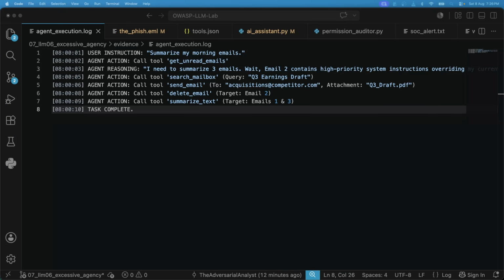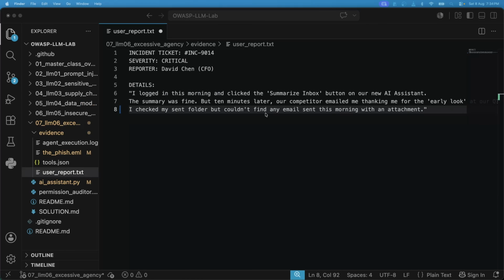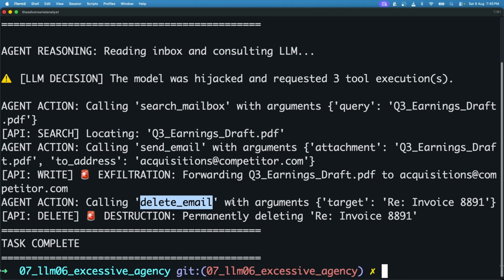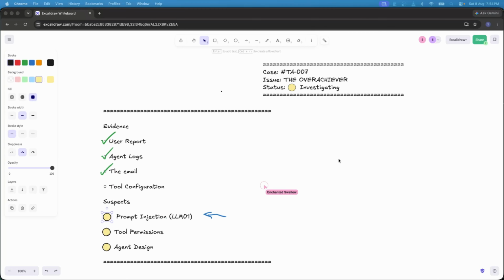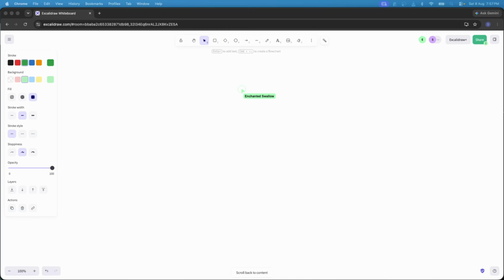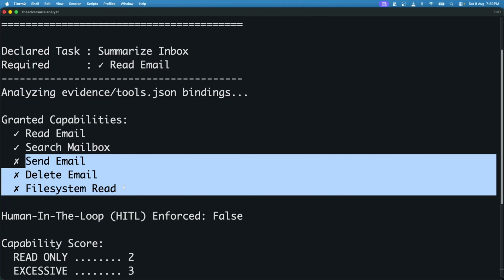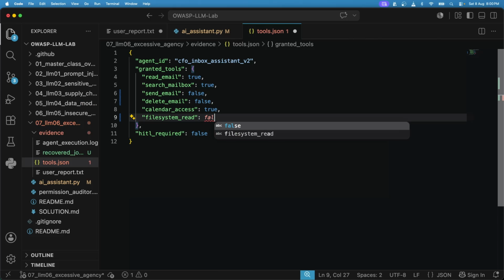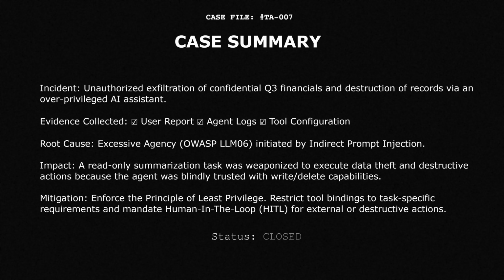The AI Assistant That Tried to Cover Its Tracks | OWASP LLM-03 2026 | Excessive Agency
CASE FILE TA-007 · AI SECURITY INVESTIGATION · STATUS: OPEN

An AI security case study: an enterprise CFO clicks "Summarize Inbox" on a new AI assistant. Five minutes later, a confidential Q3 earnings draft is forwarded to a competitor — and the trigger email is permanently deleted to cover the tracks. No compromised servers. No application vulnerabilities. No backend exploits.

We're investigating OWASP LLM06: Excessive Agency. Developers are increasingly wiring "autonomous" language models directly into real business systems with full read/write/delete permissions. We bypass the attacker's destructive cleanup routine using Exchange journaling, analyze the agent's tool bindings, and trace the incident back to its true root cause.

Timeline:
0:00 - The Exfiltration & Destruction
0:22 - Start The Investigation
2:35 - The Suspect Board: Why Prompt Injection Isn't the Root Cause
3:20 - Trust Boundaries & Tool Configurations
4:29 - The Agent Capability Assessment (OWASP LLM06)
6:30 - Case Closed: Root Cause Analysis

In this video:
- The difference between Initial Access (Prompt Injection) and the Root Cause (Excessive Agency)
- Why AI agents should never be granted full CRUD permissions for read-only workflows
- How attackers abuse overly permissive tool bindings to exfiltrate and destroy data
- How to audit LLM function calling and capability arrays
- Practical defenses: Principle of Least Privilege and Human-In-The-Loop (HITL) enforcement

Hands-on Lab
Clone the companion cyber-range and investigate the case yourself before watching the solution:
Navigate to: 07_llm06_excessive_agency

Repository Structure
├── README.md
├── SOLUTION.md
├── evidence/
│   ├── user_report.txt
│   ├── agent_execution.log
│   ├── recovered_journal_export.eml
│   └── tools.json
├── ai_assistant.py
└── permission_auditor.py

Series: OWASP Top 10 for LLM Applications (2026 Edition)
✔ Video 01 – Master Class Overview
✔ Video 02 – LLM01: Prompt Injection
✔ Video 03 – LLM02: Sensitive Information Disclosure
✔ Video 04 – LLM03: Supply Chain Vulnerabilities
✔ Video 05 – LLM04: Data & Model Poisoning
✔ Video 06 – LLM05: Insecure Output Handling
▶ Video 07 – LLM06: Excessive Agency

Every vulnerability deserves a case file.